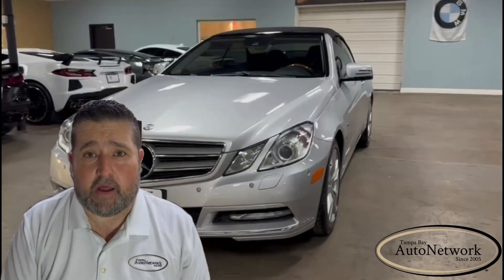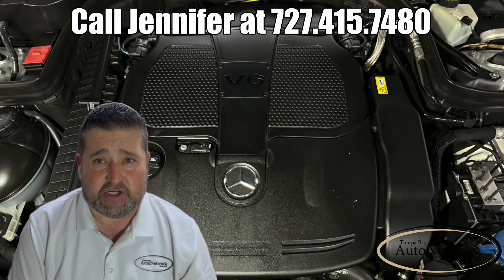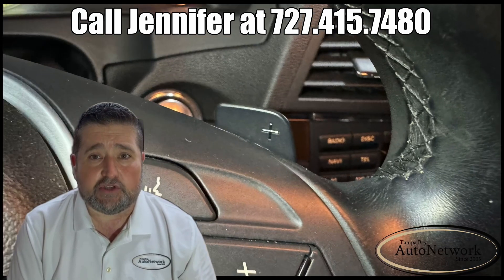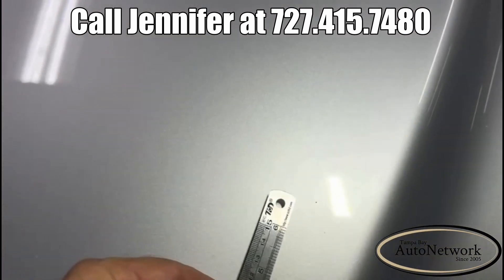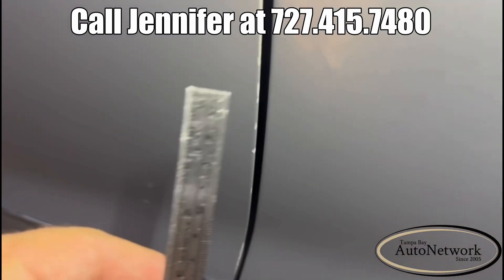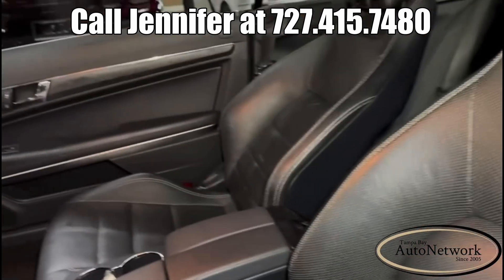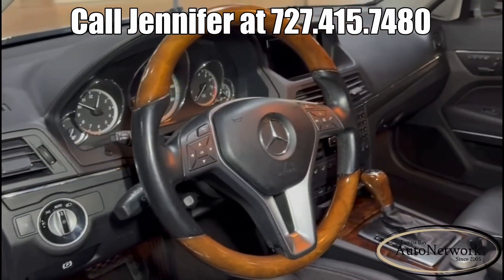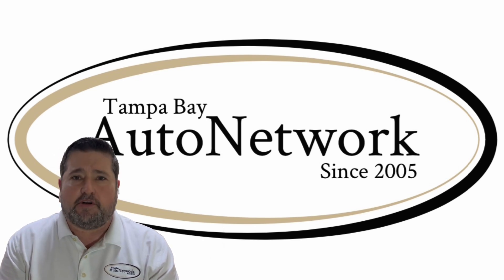Used 2012 Mercedes-Benz E 350 Cabriolet with Premium 2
Click the Link Below for:
- 100 full size HD photos
- Specific details of this vehicle
- History report
- Window sticker
- Instant cash or trade offer for your car
- Shipping quotes
- Get pre-approved